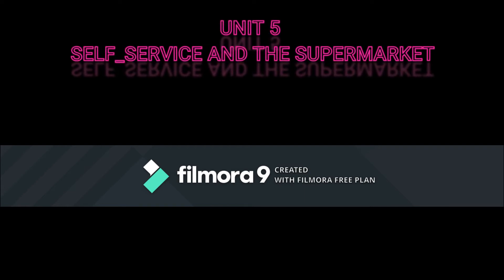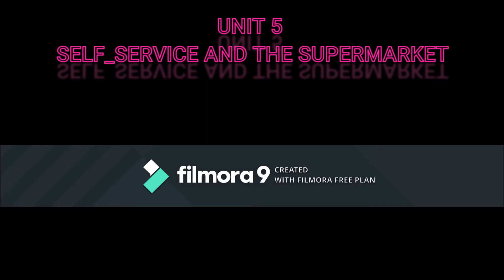Unit 5- Self-service and the supermarket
Unit-5
Self-Service and the supermarket
Grade-11
Student Practice
Online English Class
YNEC Education Center